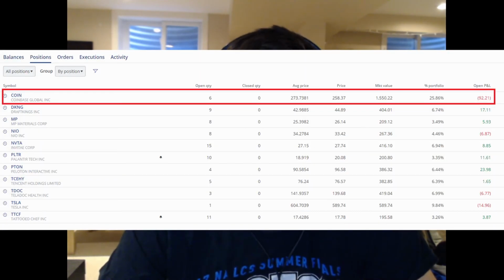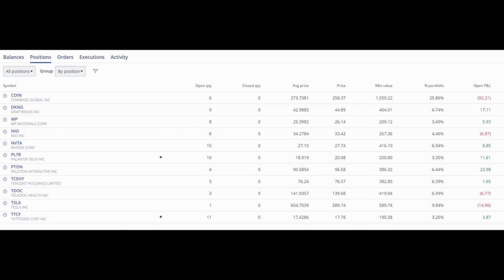QUESTRADE 5K TO 500K CHALLENGE: WEEK 1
What do you think of my portfolio? Hope you guys enjoyed the video :)